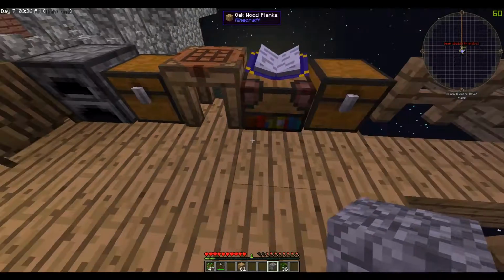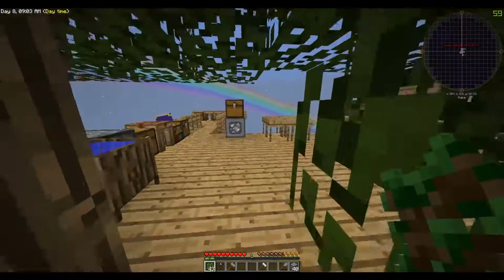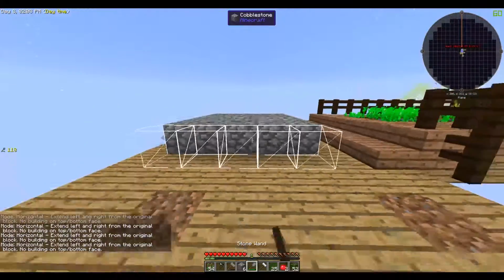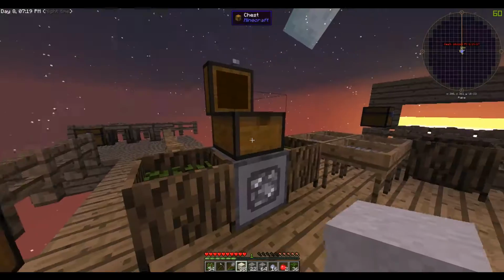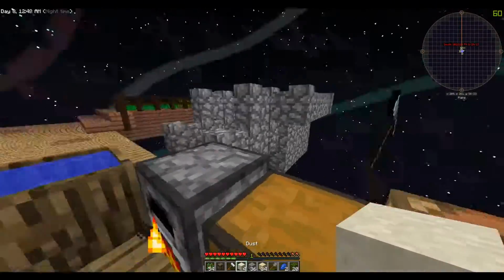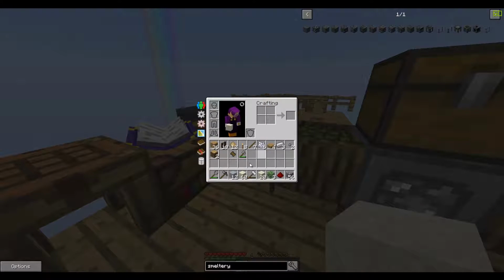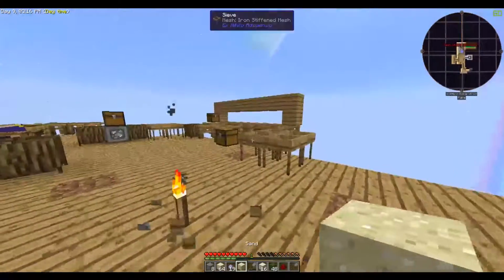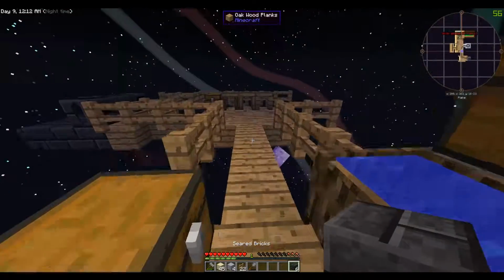Let's Play "Minecraft: Sky Factory 3" [Episode 5] "Seared Bricks"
The Doctor starts making Grout, the substance needed to craft the Seared Brinks which will eventually form his Smeltery!